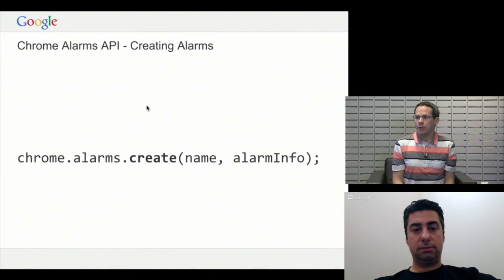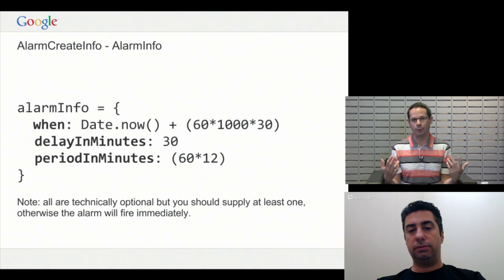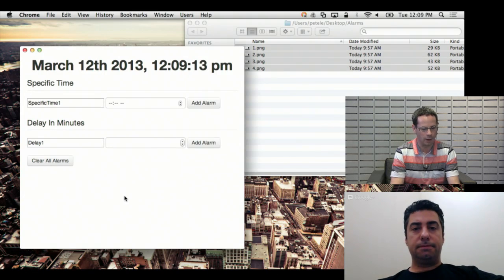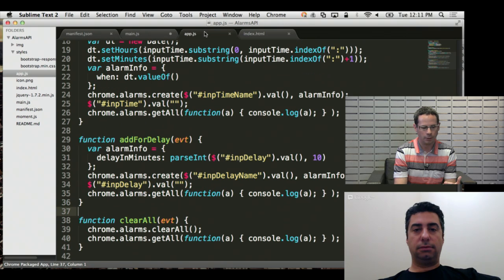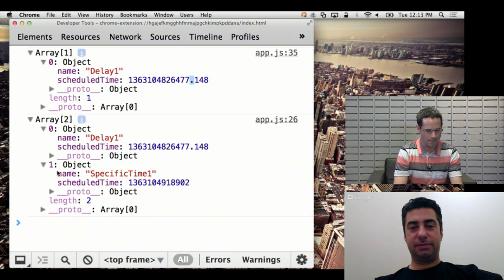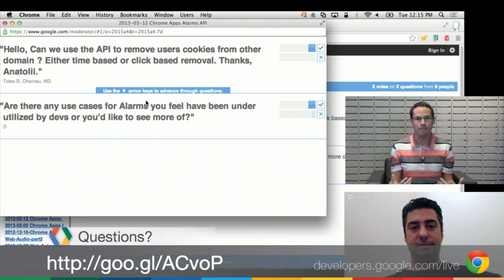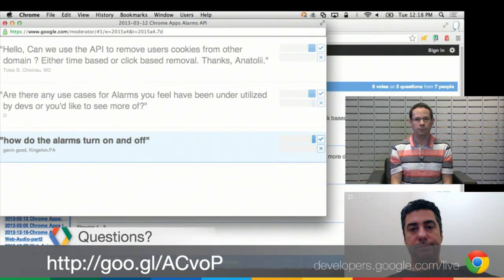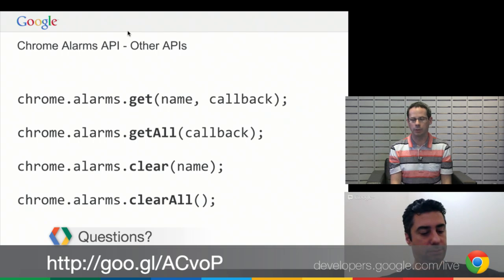Chrome Apps Office Hours: Alarms API